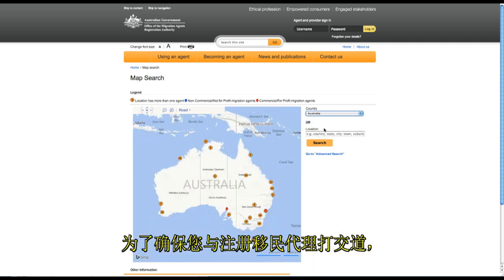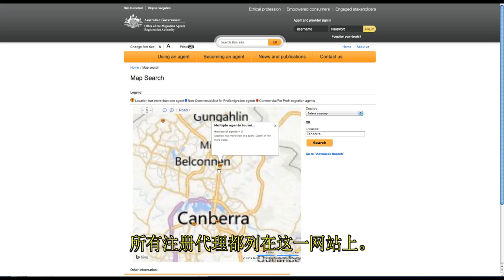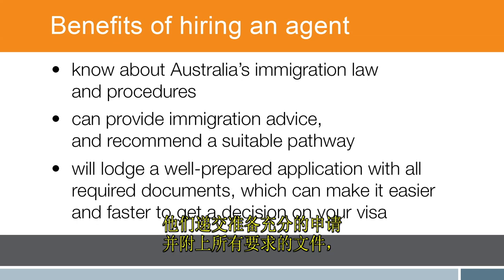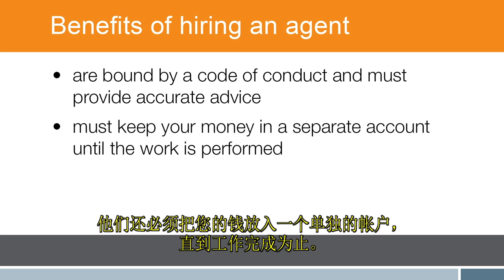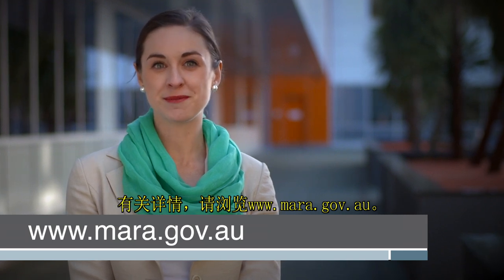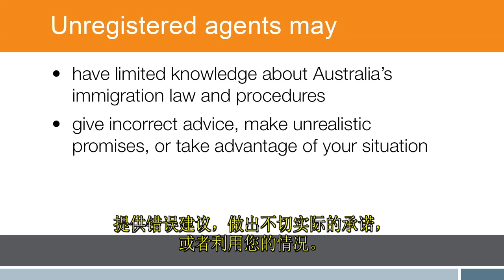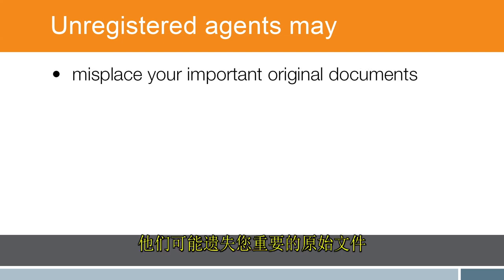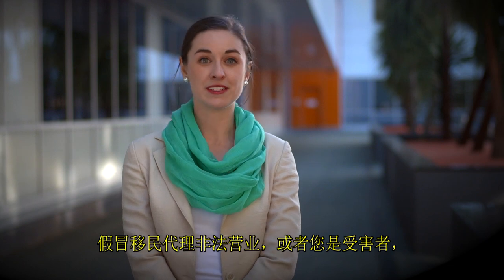Do You Need Help Applying For An Australian Visa? - Mandarin